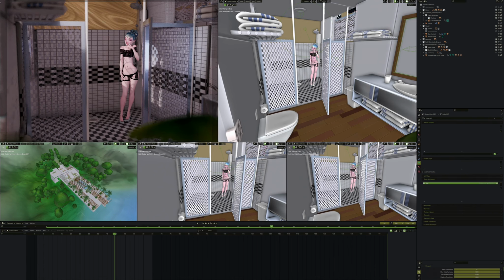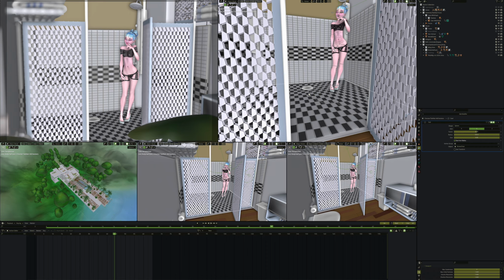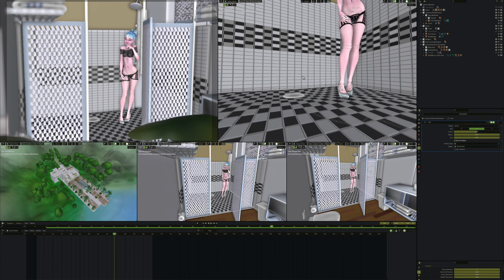Blender Shower Doors and Tiles and Drain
None of my Youtube videos are monetised: I make no money from this. If you want to support me and the free work I do, just head on over to one of my online art stores, buy something, give it to an artist if you don't need it. Someone will appreciate it!

In this video I'm creating a convincing stylised shower. How to make the doors and the tiles on the floor and the drain.